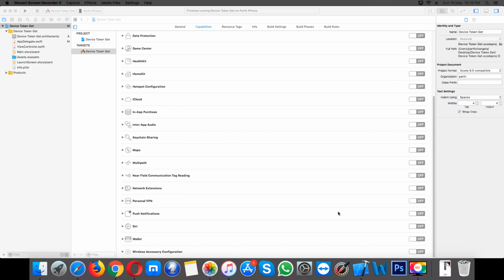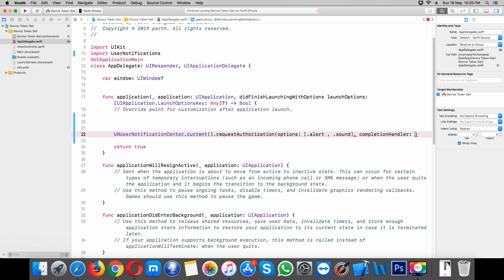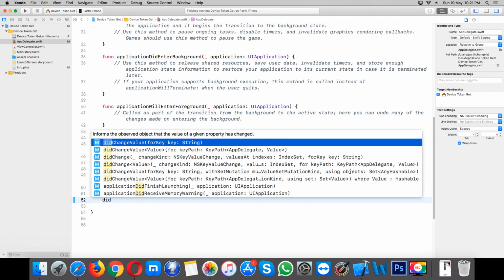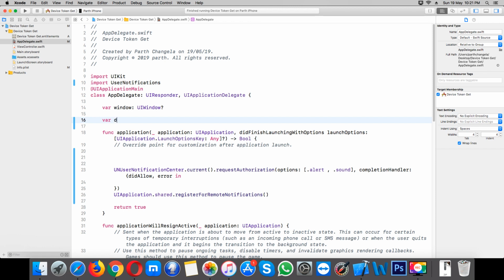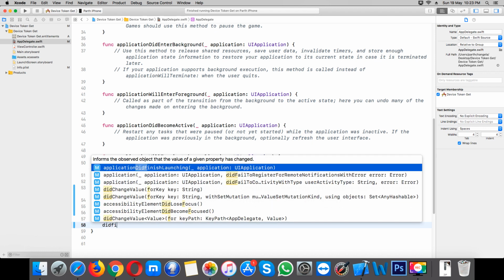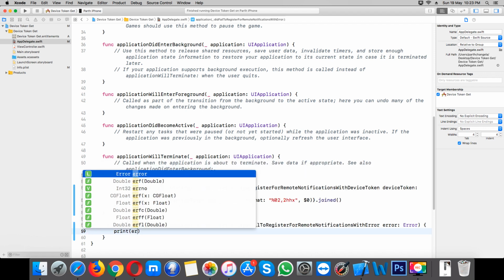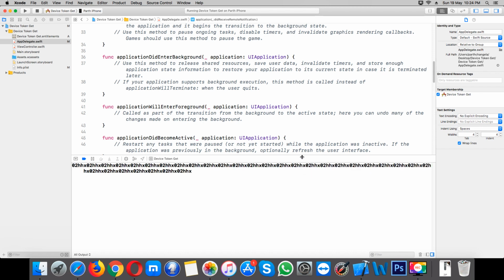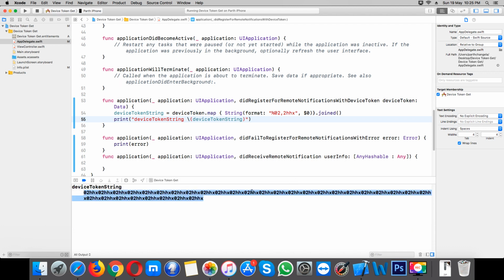Get Device Token for push notification in swift 4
PC Mex